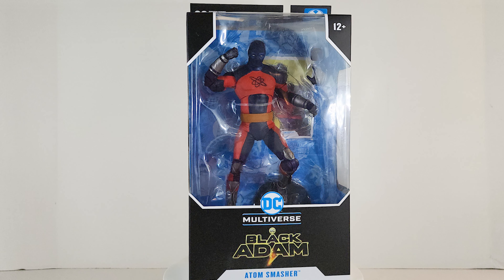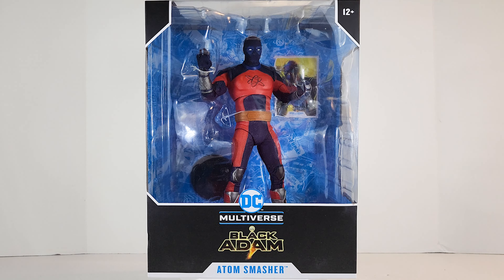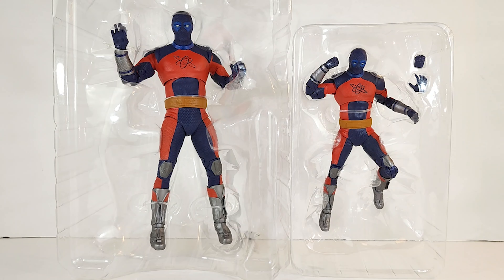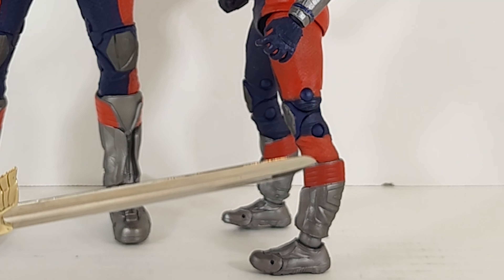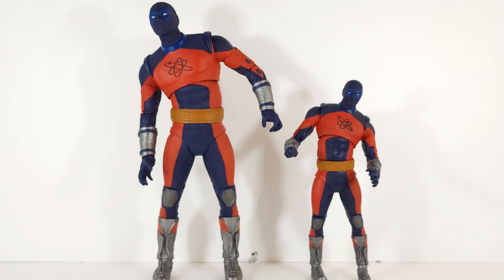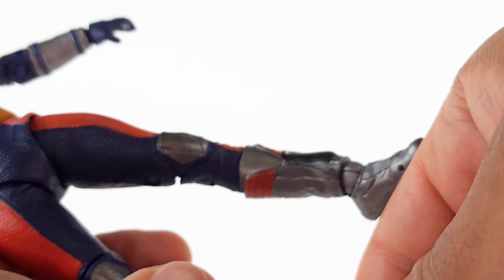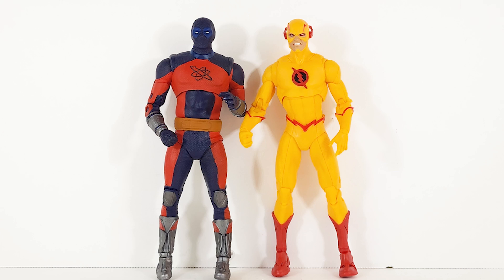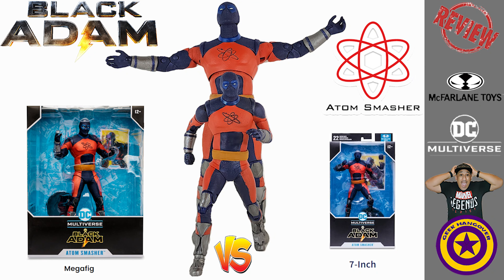McFarlane DC Multiverse Megafig VS 7 Inch Black Adam Atom Smasher Action Figure Satisfying Review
One is big, one is small, I would go with the big one.